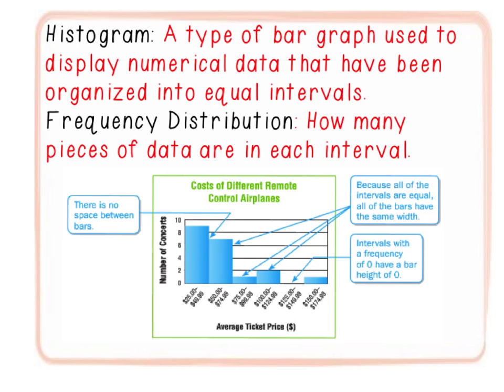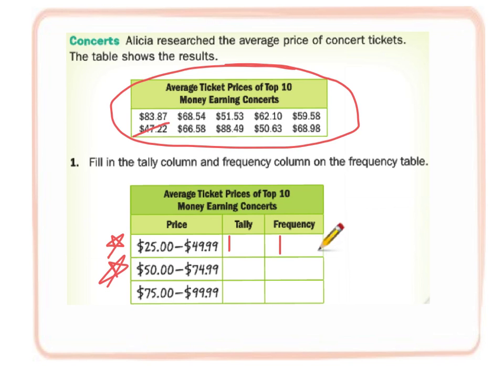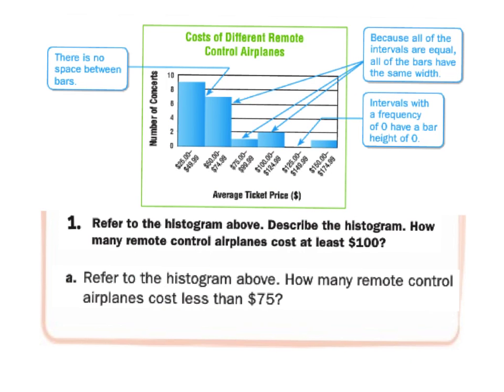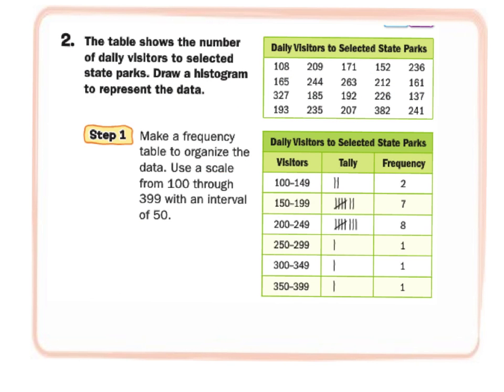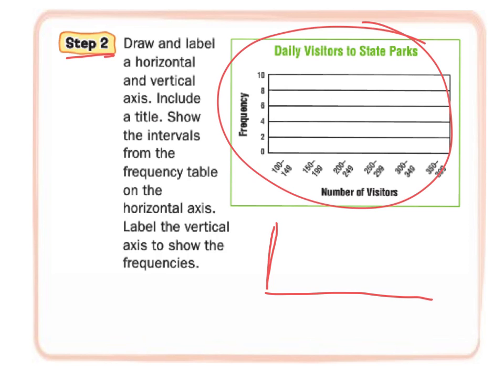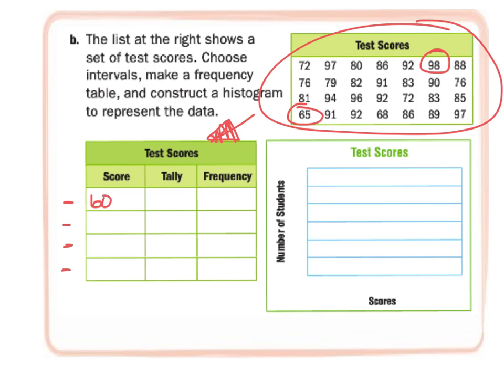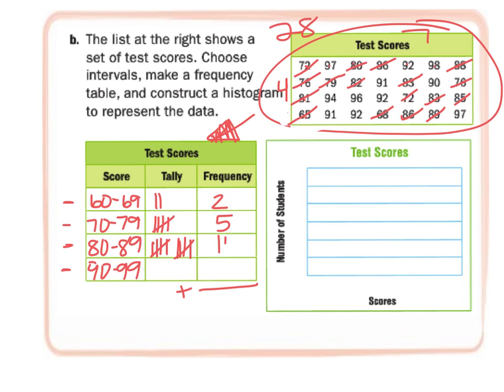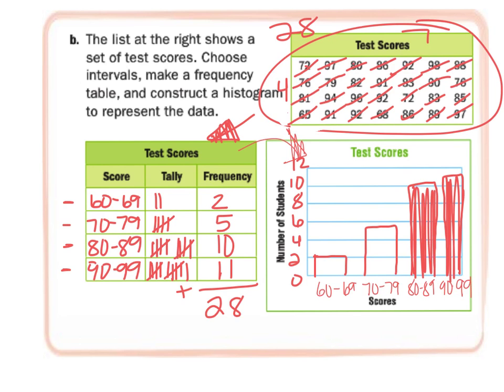ch 12 lesson 2